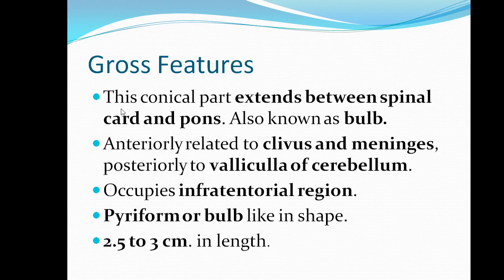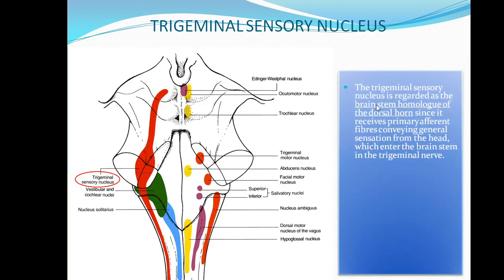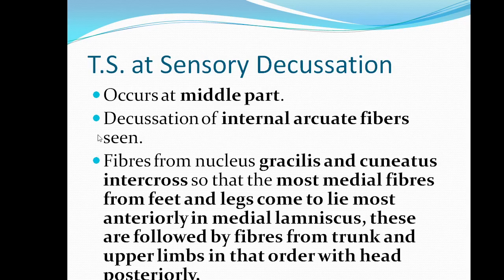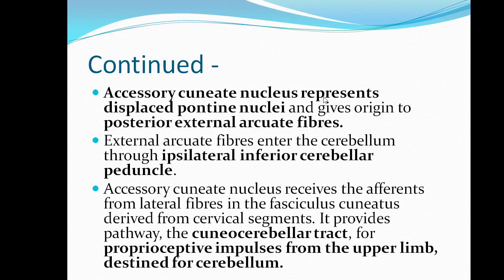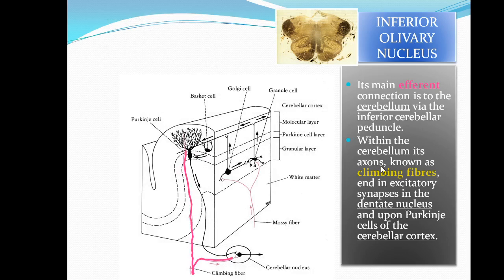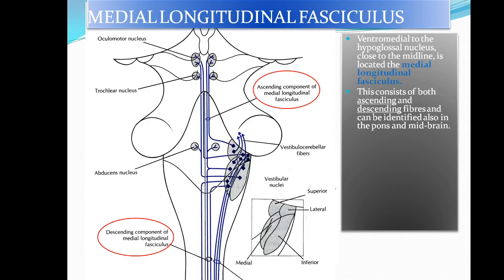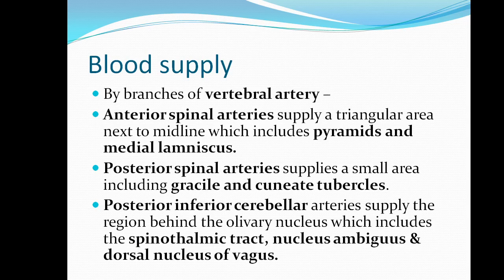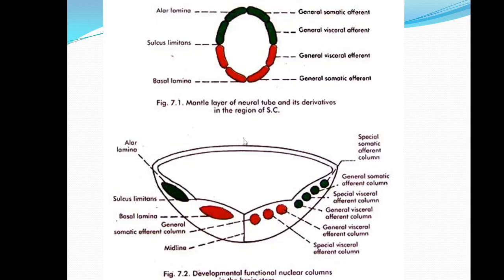Medulla Oblongata | Human Anatomy| Full Video Lecture | For mbbs and all medical courses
medulla Oblongata brain stem for human anatomy full video lecture for easy understanding and easily make notes for mbbs students and for medical students